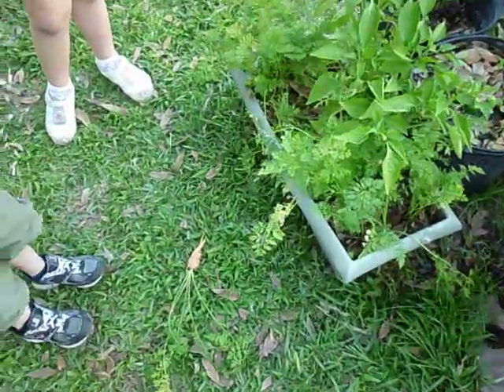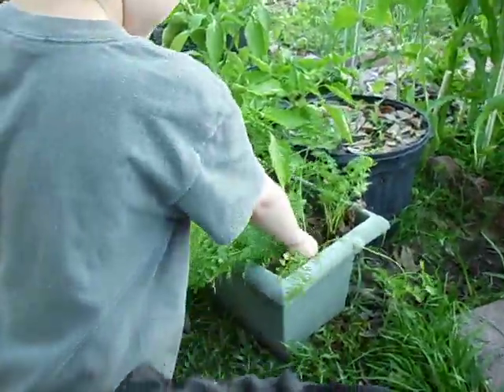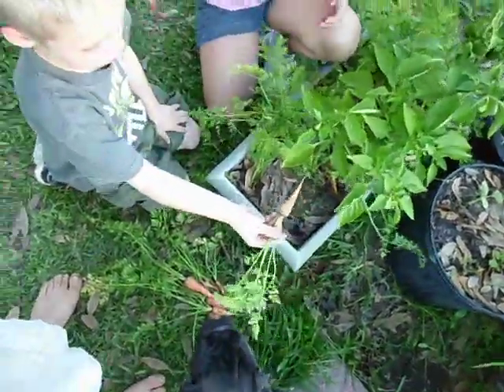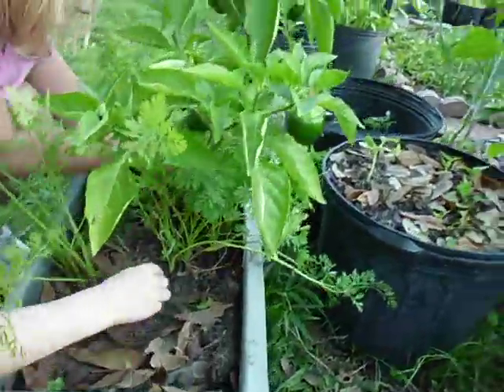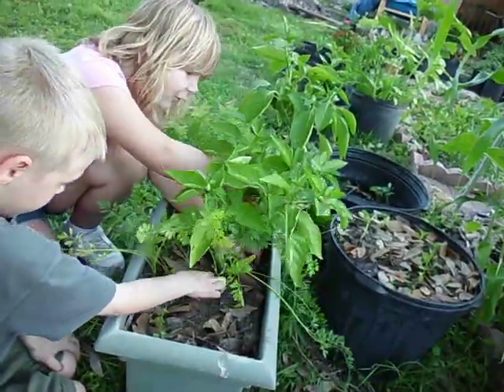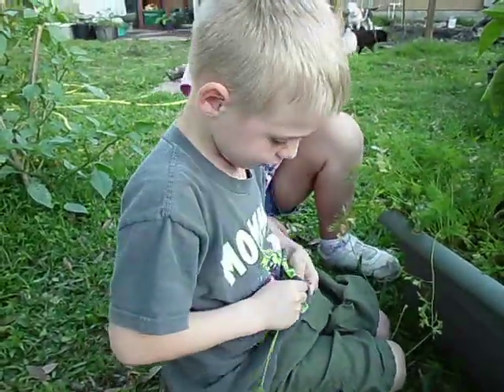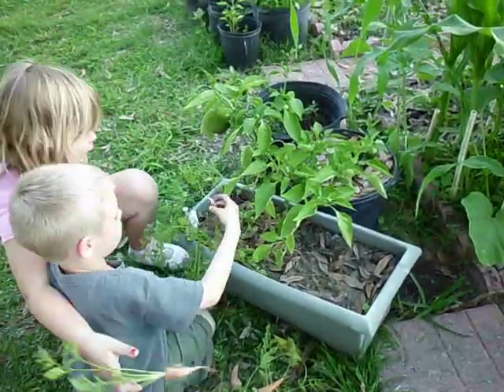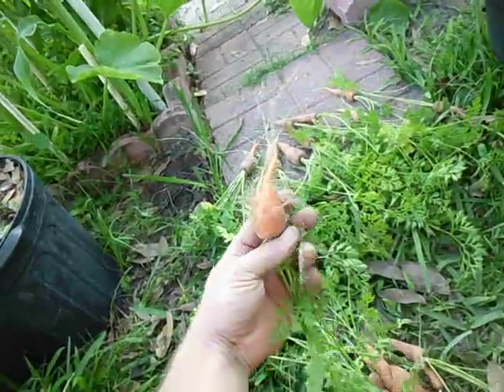Kid friendly Carrots!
Experimenting with container gardening and carrots. I let my kids pick the carrots and I wish Jacob and Jeremy where here to share in the fun with us.